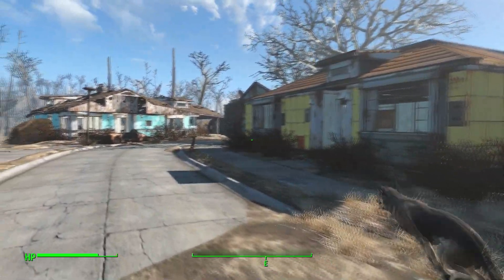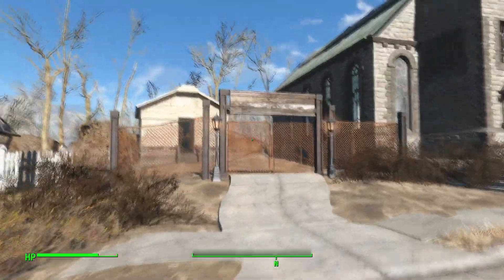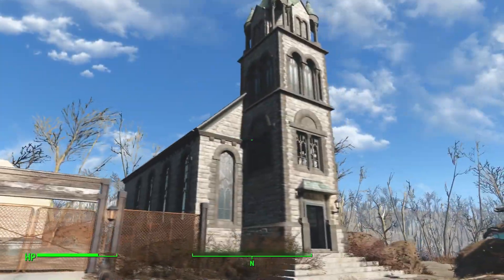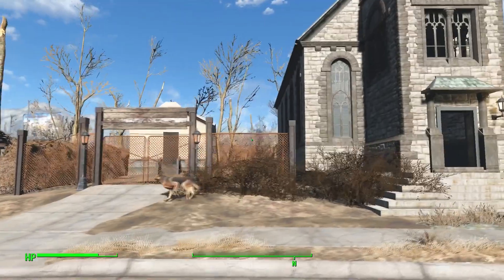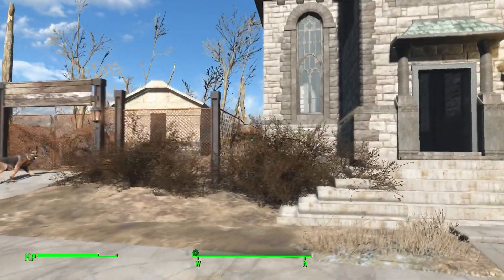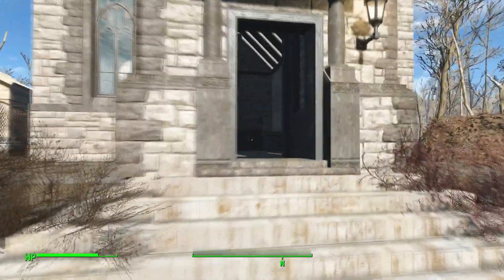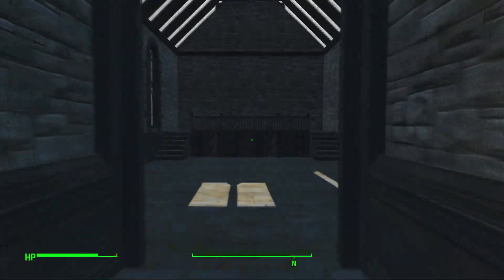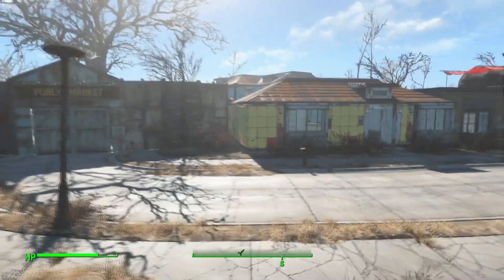Fallout 4: Sanctuary on PC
My most recent save file for my Sanctuary build on xbox is corrupted. I have to rebuild the whole settlement which I'm going to do on PC. Transfer settlements is now an option!